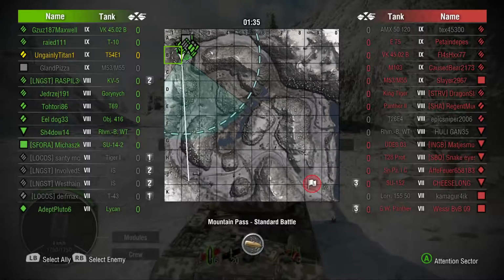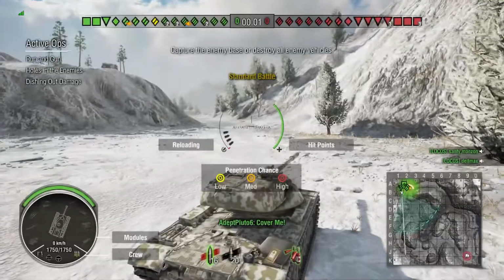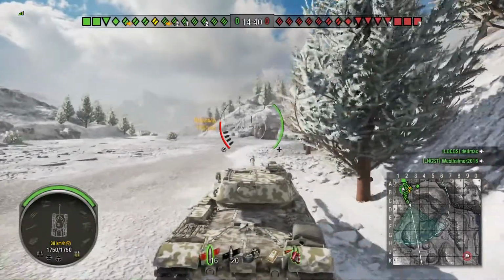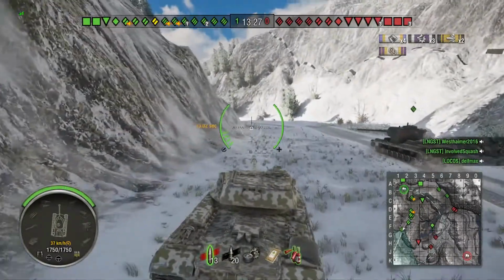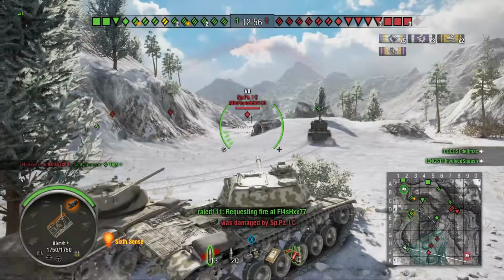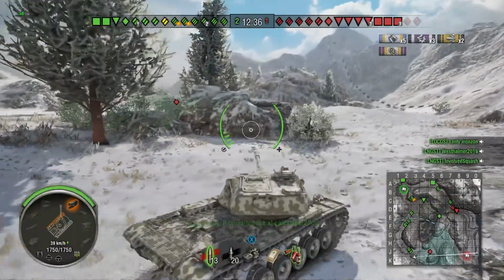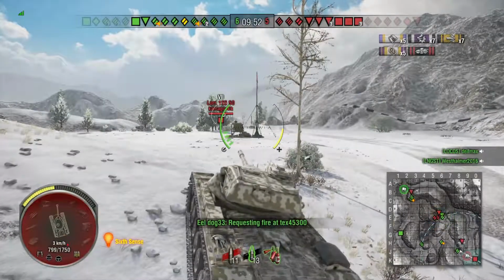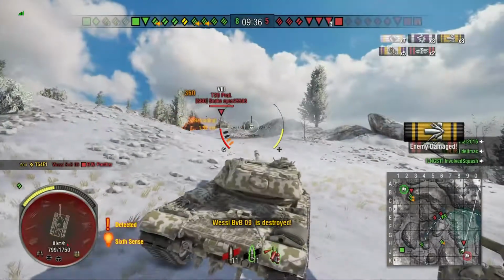Greedy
T54E1 on Mountain Pass, First  Class Mastery game, 5 kills but got greedy.